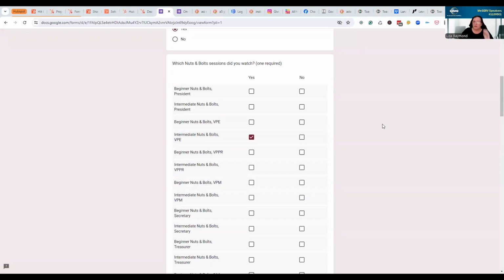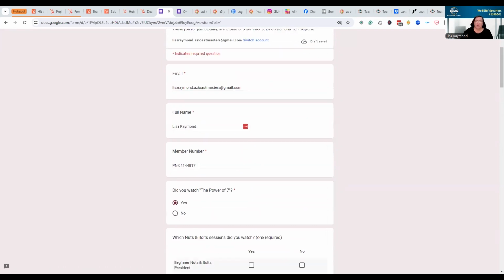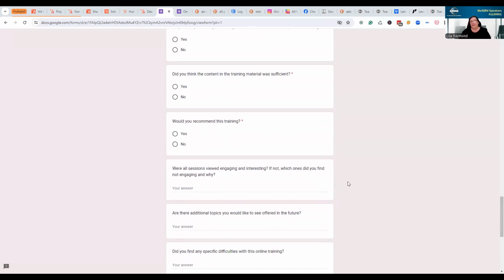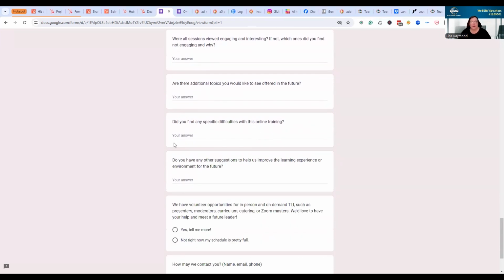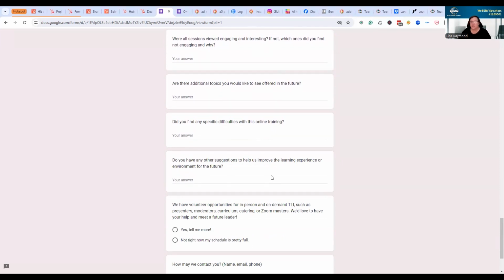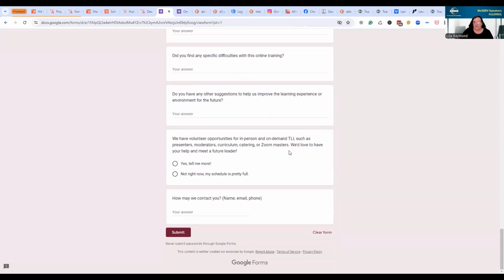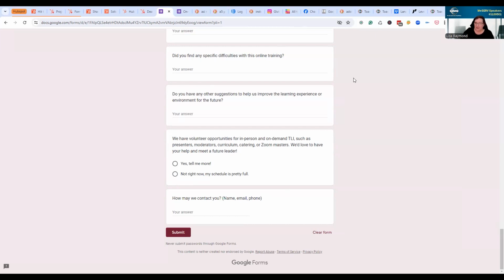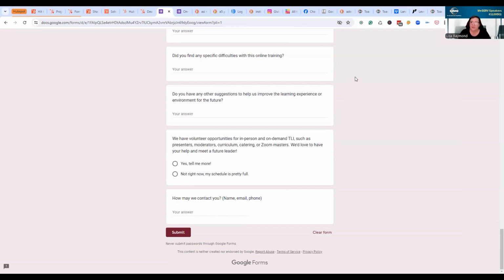Toastmasters WeSERV Speakers: Club Officer Training, part 2, Completing Overall Evaluation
In this video, Toastmaster and Vice President of Education Lisa Raymond shows the final step to complete for the on-demand 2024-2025 Club Officer Training year.

Toastmasters WeSERV Speakers meets in a hybrid format: some of our members are online, while some are meeting in person. If you would like to visit our club, please tap or click this

If you have any questions about Free ToastHost, the Pathways education program or Toastmasters International, please email VPE Lisa Raymond at . Your question (and Toastmasters club) may be featured in an upcoming video!

Smash that bell so you don’t miss another video drop!